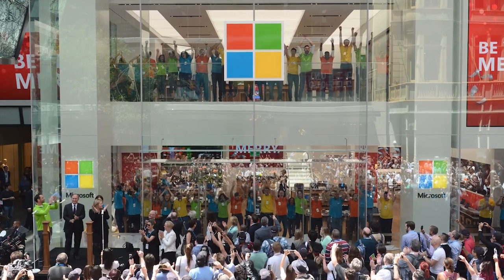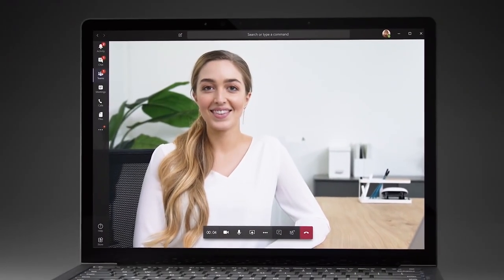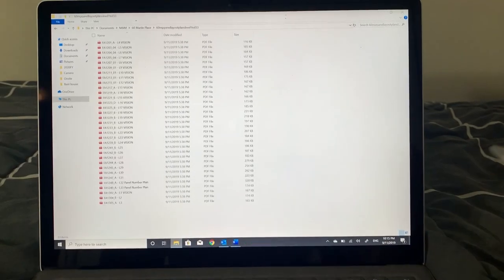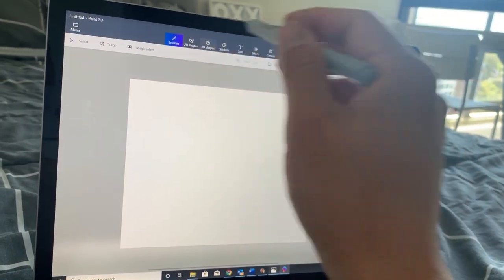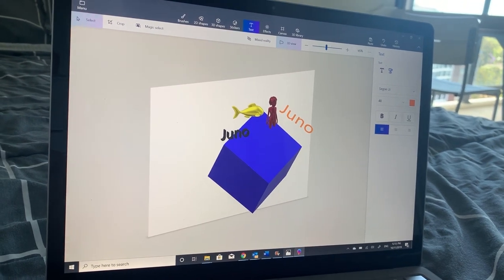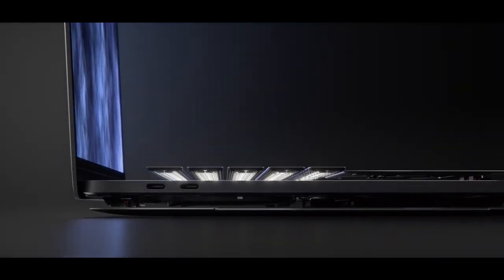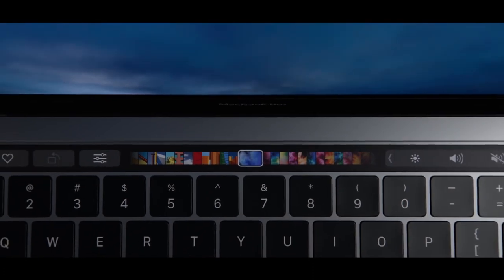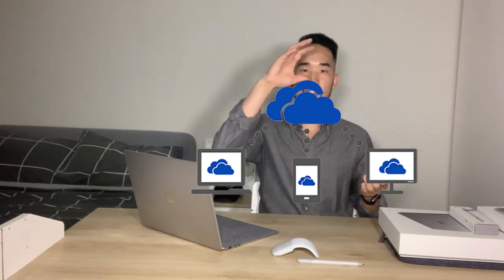Microsoft surface laptop 3, Review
The original video was uploaded on 11th of November, 2019 by accident while I upload new video.

Specification : Intel Core i5, 8GB RAM and 256GB storage